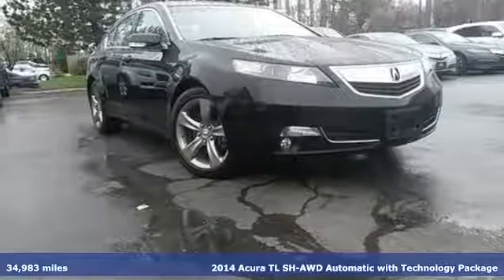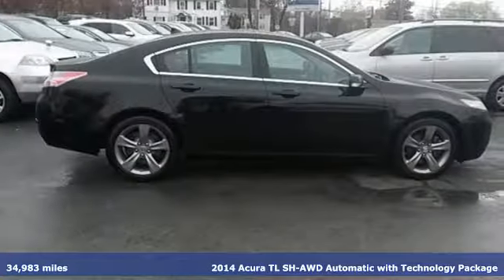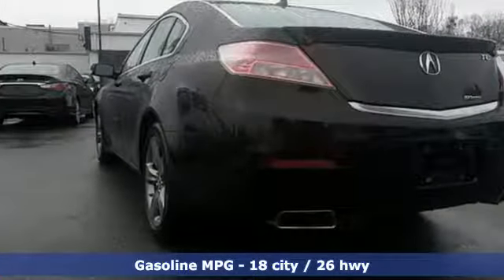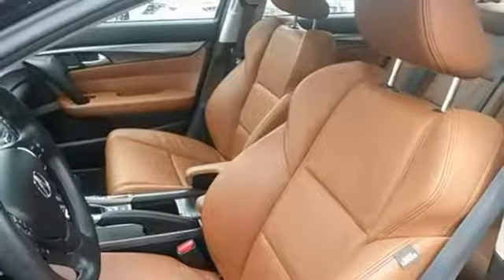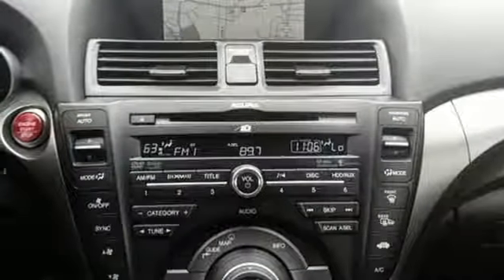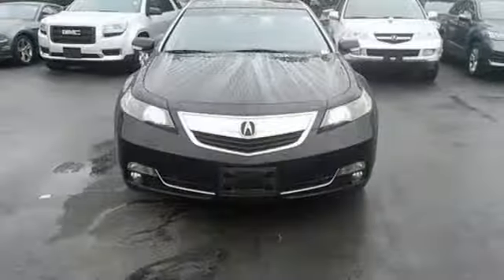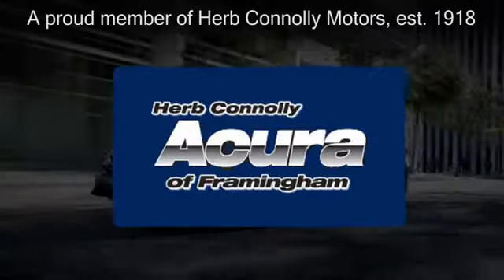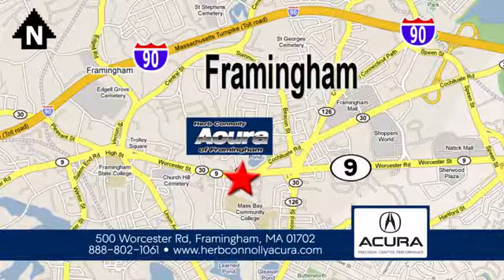Certified 2014 Acura TL Framingham Natick Marlborough MA, MA A5315P - SOLD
Year: 2014
Make: Acura
Model: TL
Trim: SH-AWD
Engine: 3.7L V6 SOHC VTEC 24V
Transmission: 6-Speed Automatic
Color: Black
Mileage: 34983
Stock #: A5315P
VIN: 19UUA9F55EA001847
Acura Certified - Clean Carfax - One Owner - AWD - Technology Package - Navigation System - Backup Camera - Bluetooth - Alloy Wheels - Heated Seats - Memory Seat - Power Moonroof. Acura Certified Pre-Owned means you not only get the reassurance of a 12mo/12,000 mile limited warranty, but also up to a 7yr/100k mile powertrain warranty, a 182-point inspection/reconditioning, 24/7 roadside assistance, trip-interruption services, rental car benefits, Acura Concierge Service, and a complete CARFAX vehicle history report. This superb Acura is one of the most sought after used vehicles on the market because it NEVER lets owners down. Herb Connolly Motors is the home of used car LIVE MARKET PRICING. LIVE MARKET PRICING gives our customers the piece of mind that we have already done the shopping for you and priced our vehicle aggressively in today's internet information marketplace while adjusting accordingly for - Supply - Equipment - Condition and Mileage. Remember at Herb Connolly Motors - WE DONT PLAY PRICING GAMES.

Address:
500 Worcester Road Route 9 E